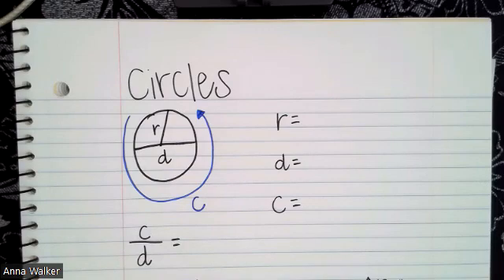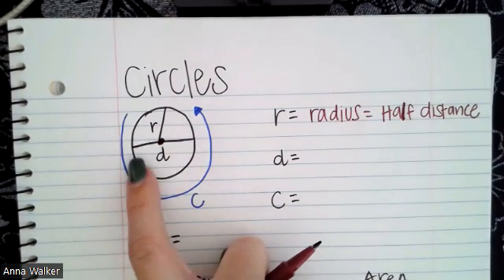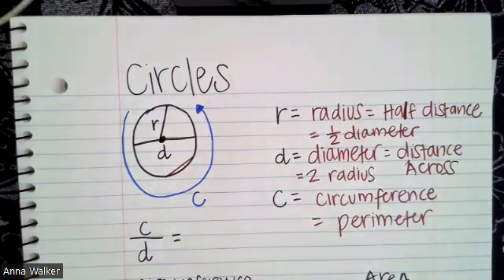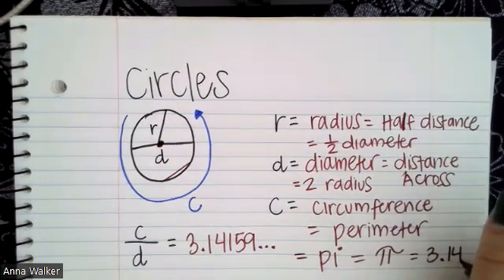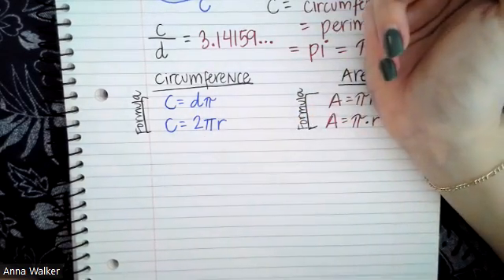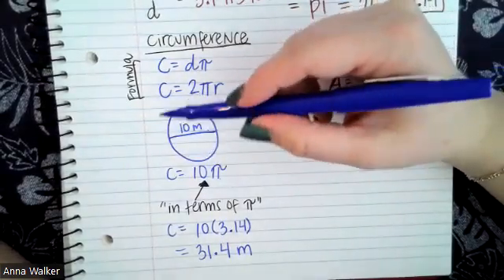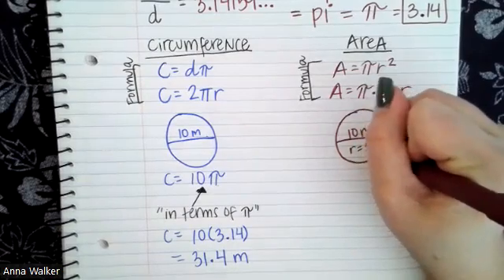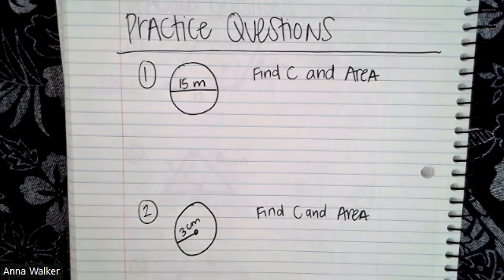Circles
Understanding the parts of a circle, circumference, and area.